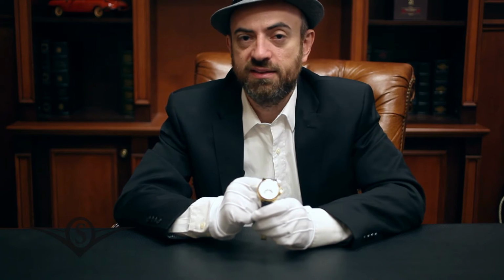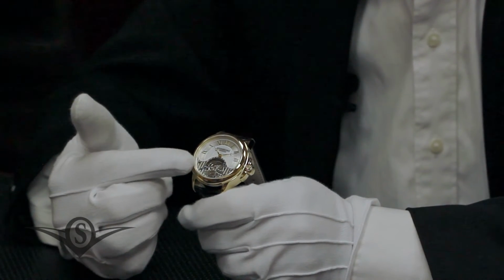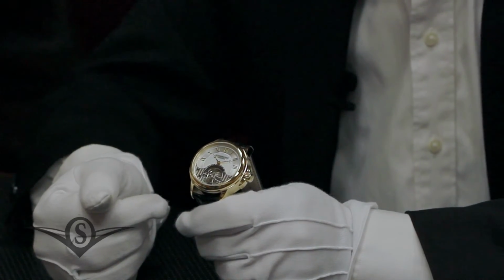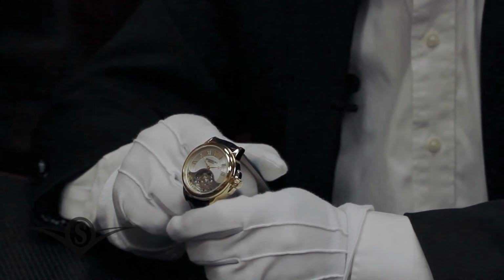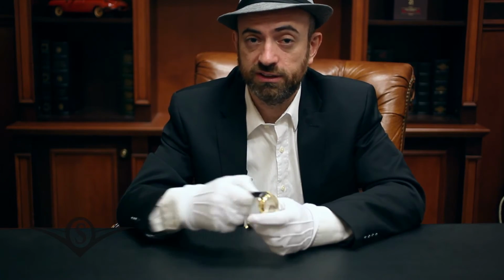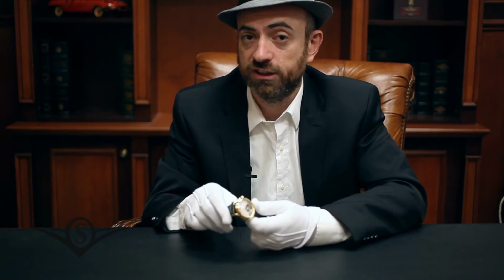Stührling Original Tourbillon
How a Tourbillon works and how to maintain it.